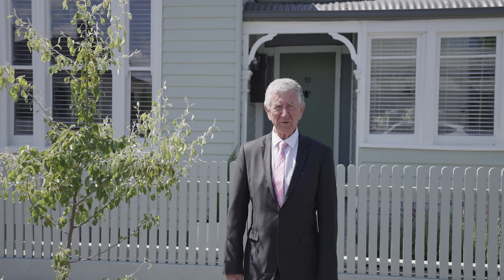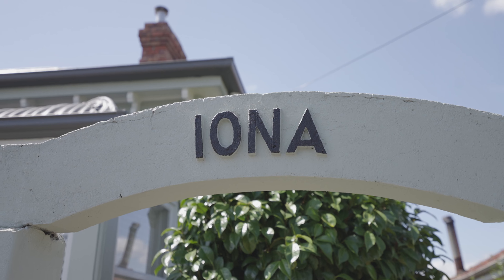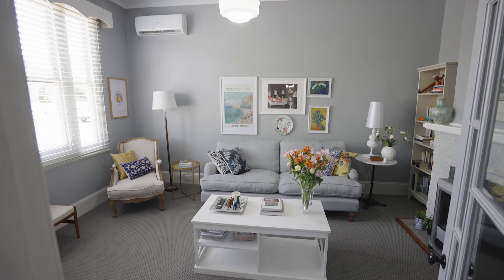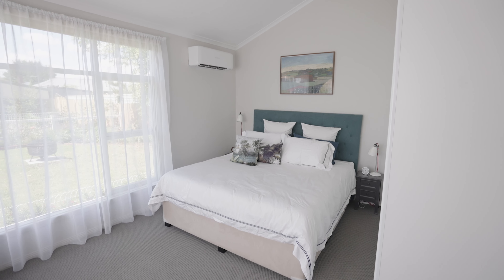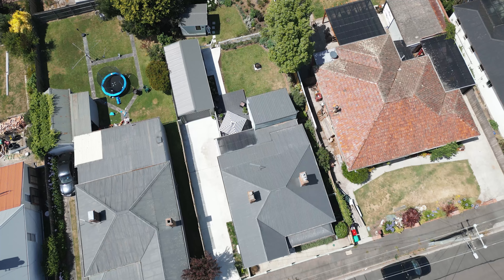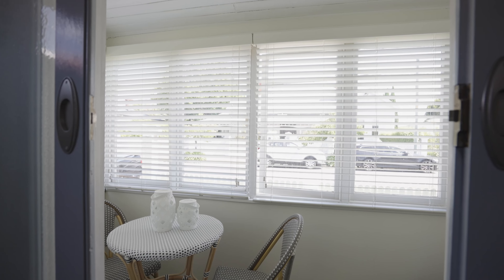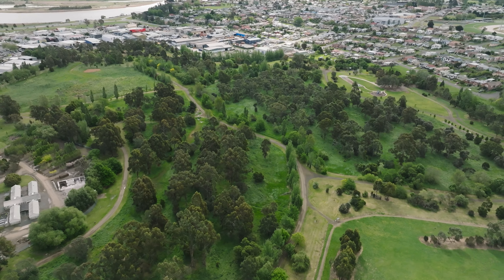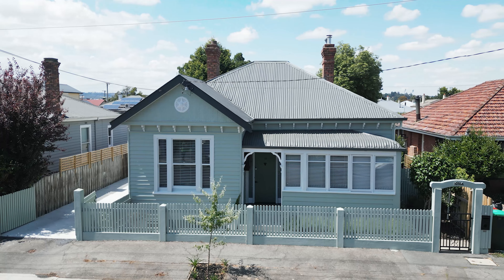19 Mann Street, Invermay - Richard Bailey